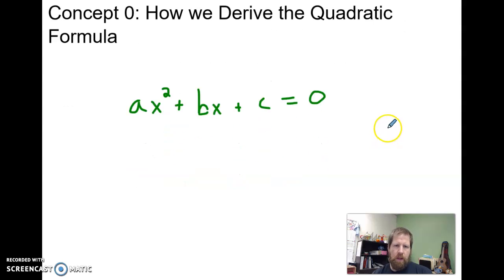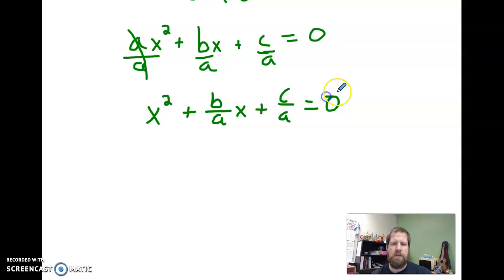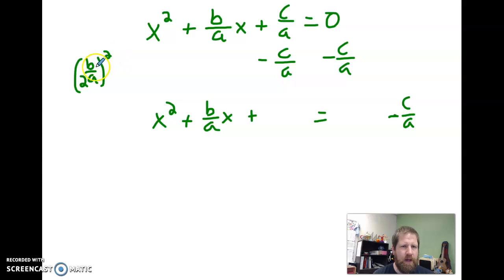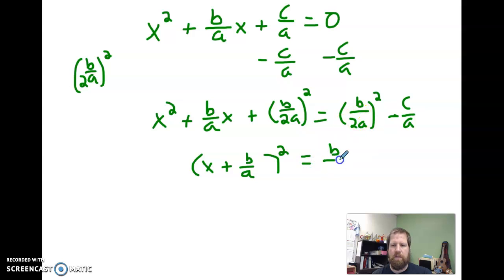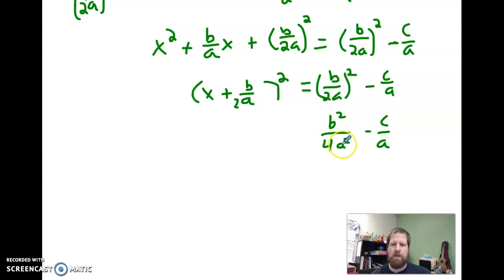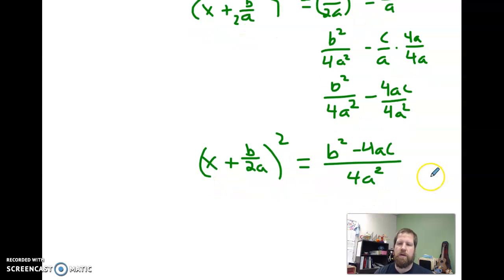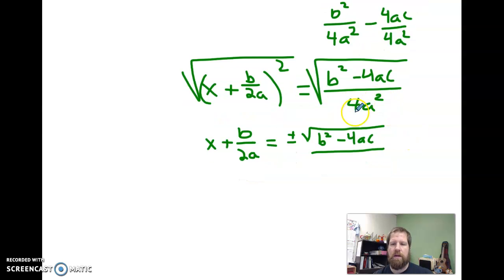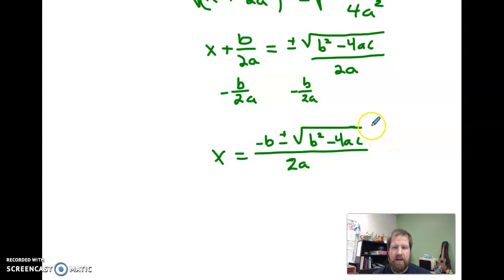Algebra 8-9-0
Instructional video for deriving the quadratic formula